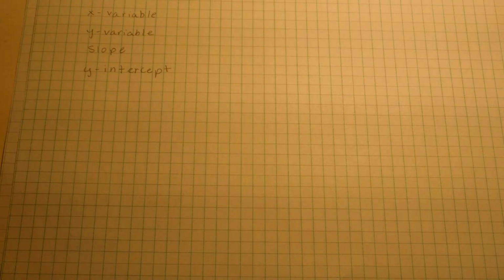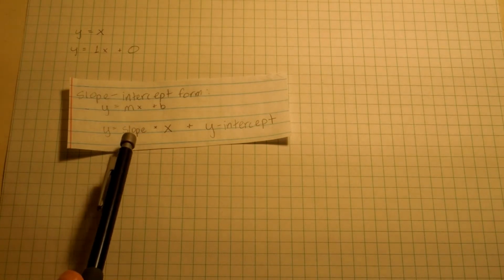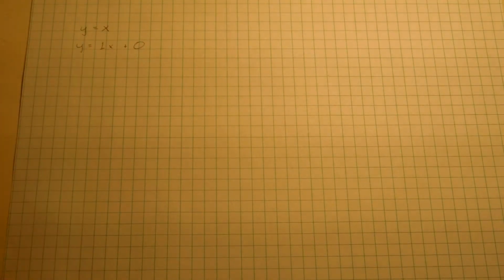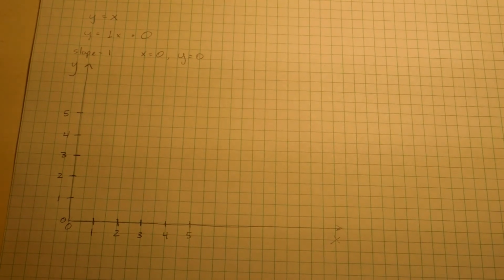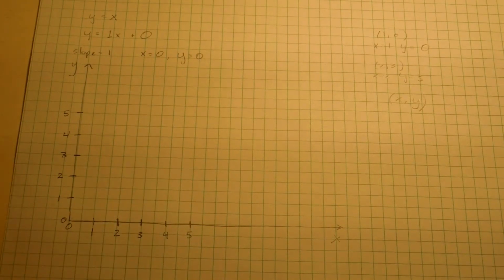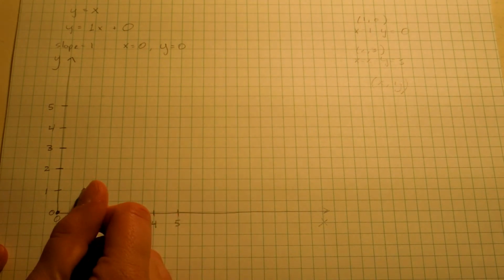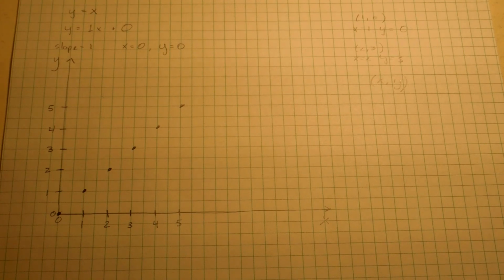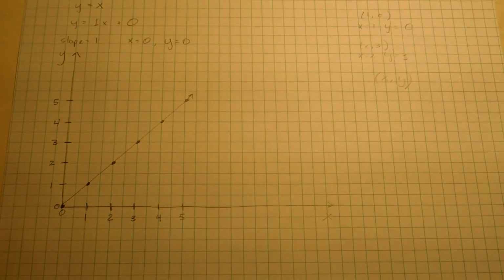Create and Graph Equations with Two Variables Using Slope-Intercept Form (Part 1) | 8th Grade Math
If you found this video useful, please leave us a $5 tip Your donation is essential to the survival of HOSC, which amplifies the reach of local disaster volunteerism efforts while providing long-term K-12 education and aging-at-home services to those most in need.

Veteran CHiL tutor Healey Kogan explains how to create and graph functions with two variables using slope-intercept form.

Power Standard (#2): Create equations (functions) with two variables to represent relationships between quantities; graph equations on coordinate axes with labels and scales. (CED.A.2, BR.A.1, LE.A.2)